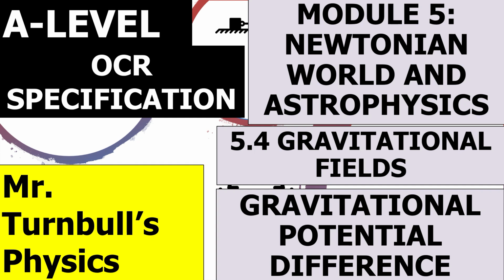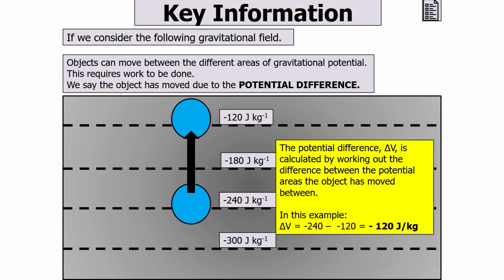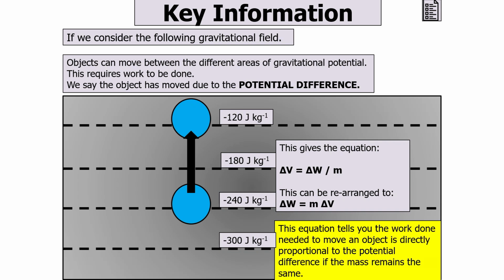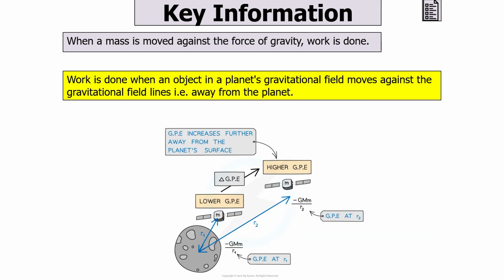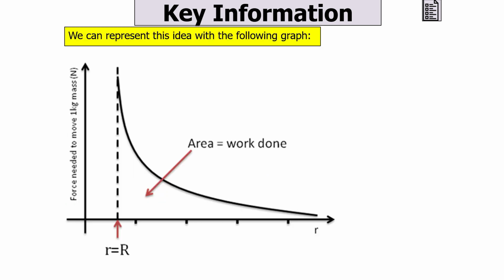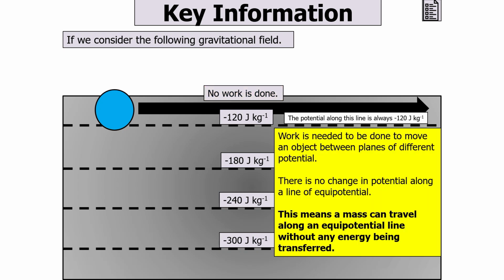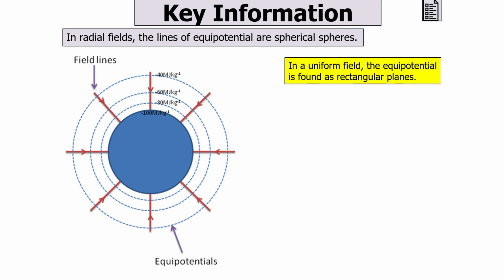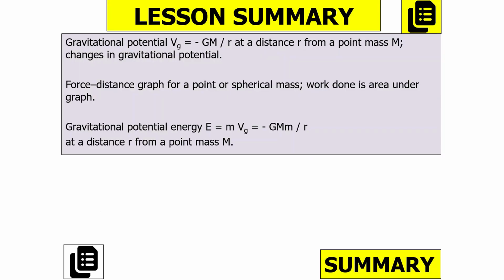Gravitational Potential Difference (OCR A-Level Physics)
This is a video looking at gravitational potential difference.
This is part of the A-Level module: Newtonian World and Astrophysics.